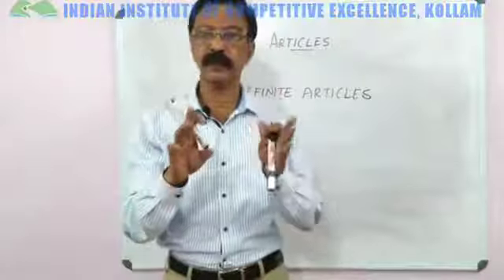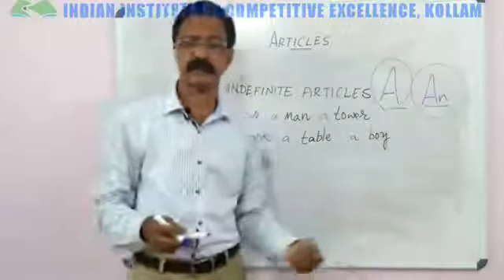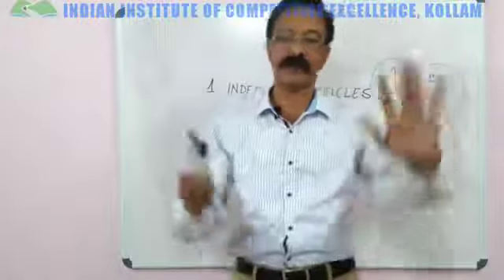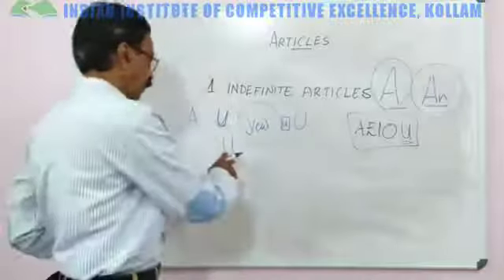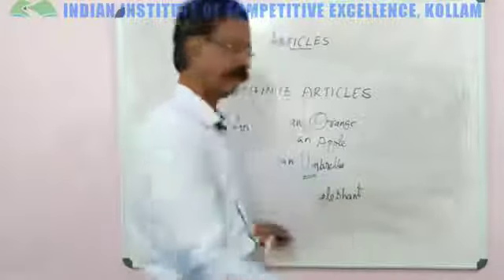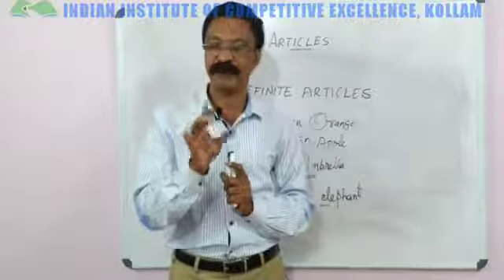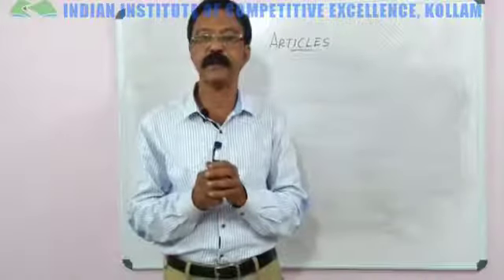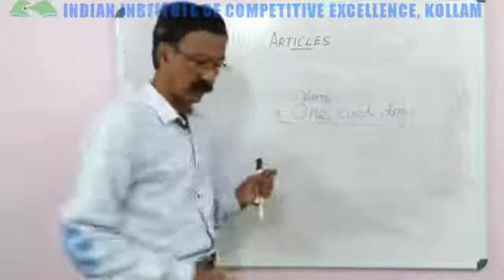English for IBPS Bank/SSC/Railways/PSC/CAT/MAT Exams – Use of articles